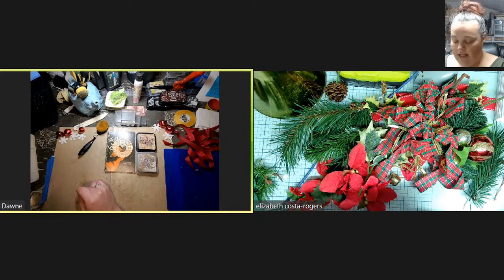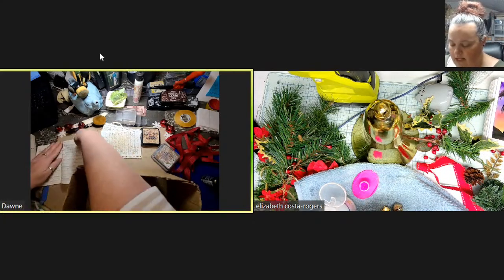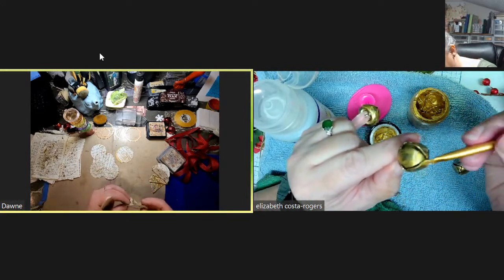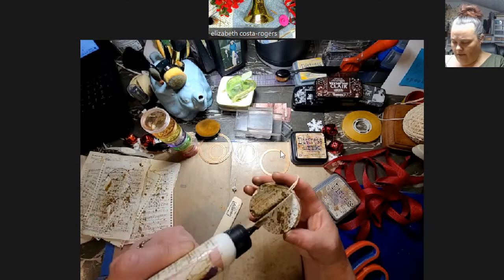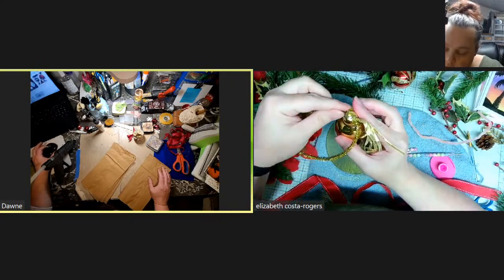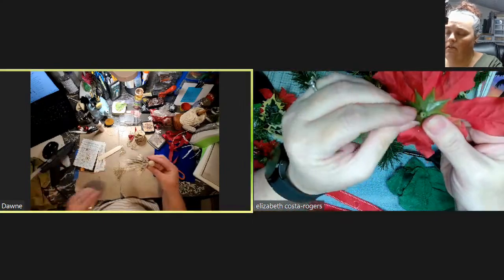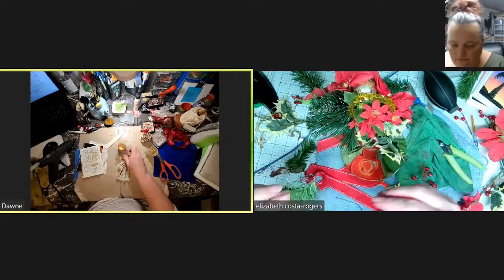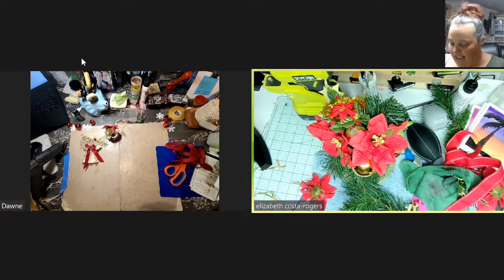Fixing an old Christmas Ornament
All my links in one spot...

Description:  my ornament fell apart so lets fix it up

Affliate Links: they are free to use but to give me a percentage of the sale…. A thank you that I inspired you to go shoppping with them.

ShareASale: if you have a blog, website, YouTube or other social media source to share links you too can join

***HAPPY MAIL***
**Elizabeth Costa-Rogers
   41 Steel Street

That fee helps both of us in case anything goes wrong with the transaction, they will help us out. (2.89% + fixed fee based on origin of donation .49cents for US) a $5 donation would be $4.36... All funds aquired through Chat With Sassy's Paypal goes towards the channel, postage, zoom, giveaways, product etc.  Linktr.ee/chatwithsassy